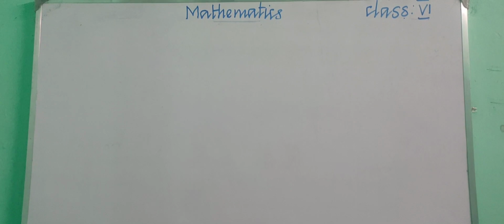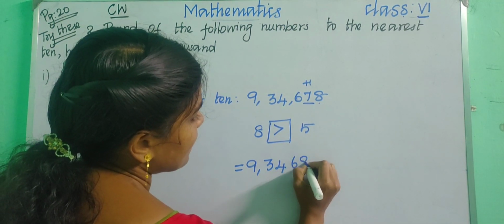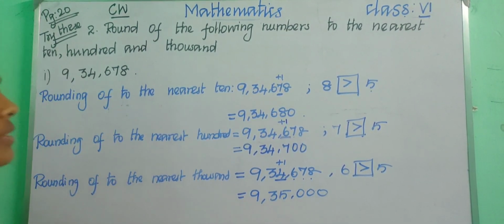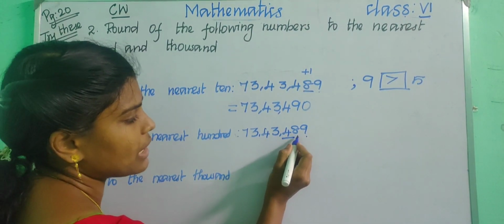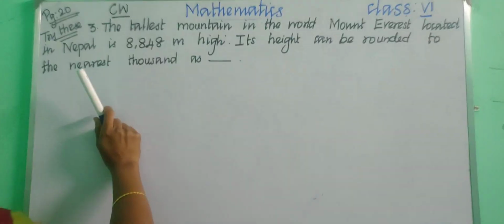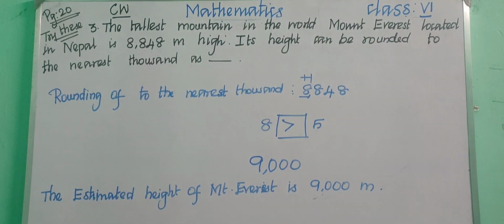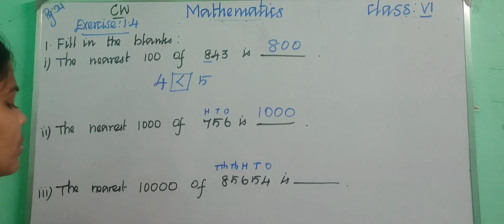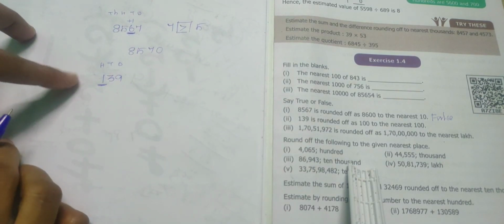6th maths 14